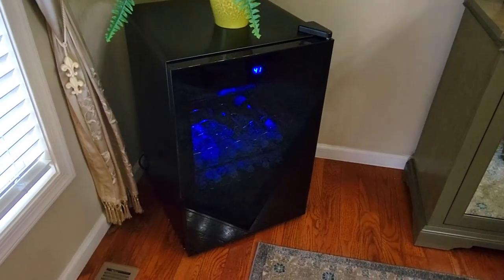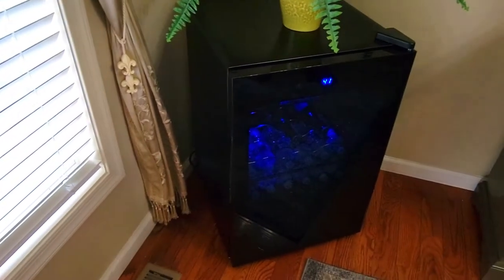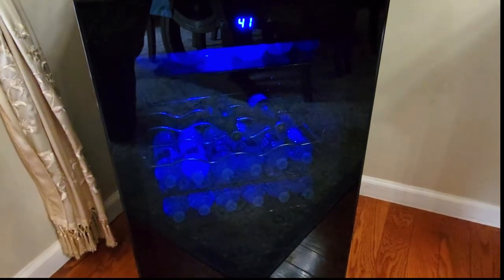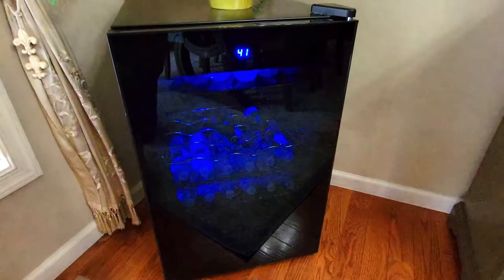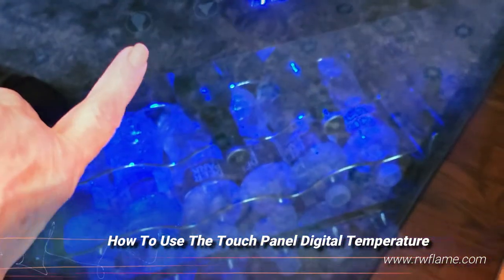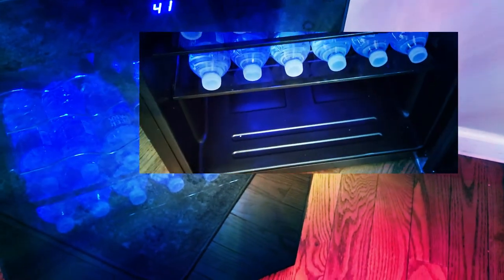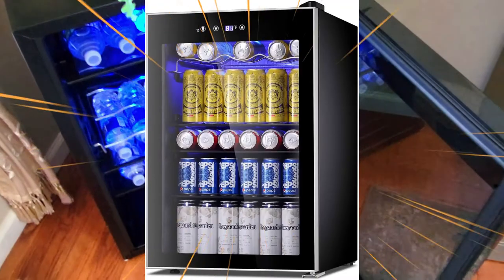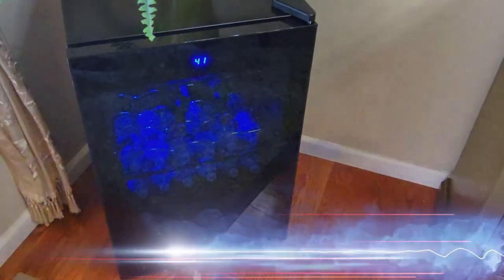Why We Love This Antarctic Star Beverage Mini Fridge!